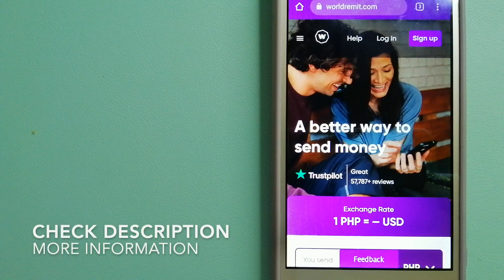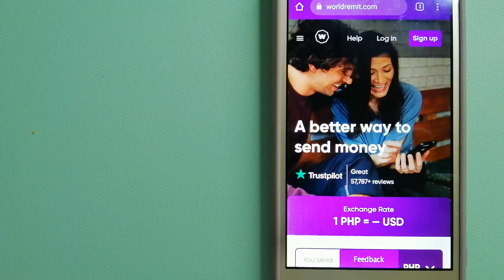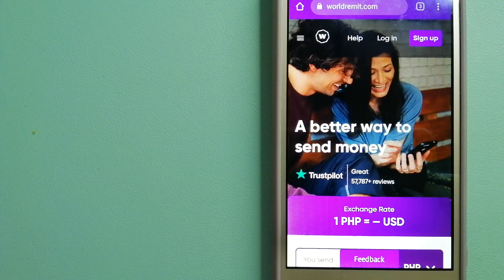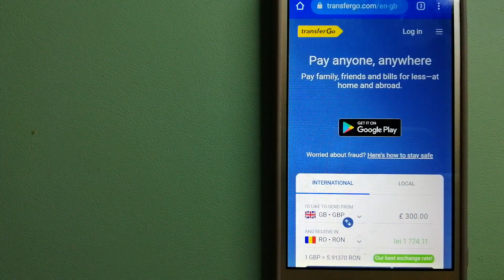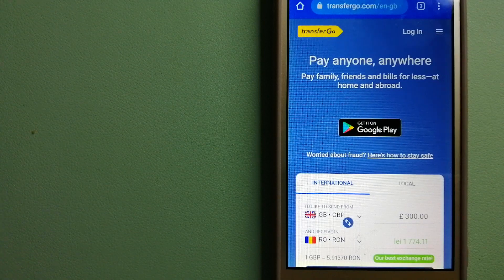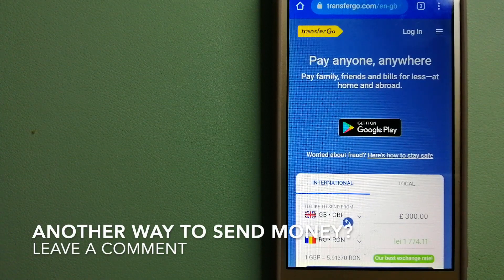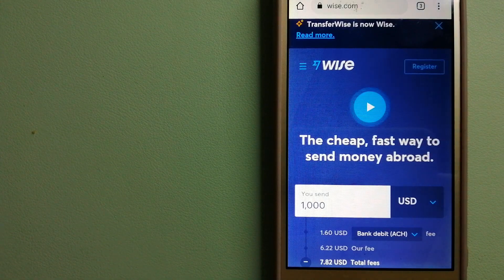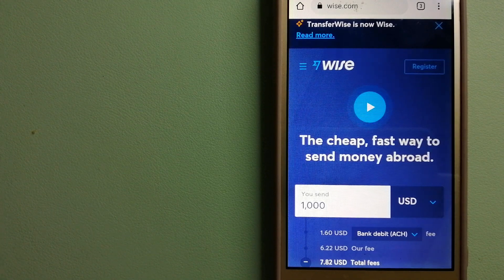🔴 How To Transfer Money Overseas From Poland to Madagascar 🔴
Madagascar (/ˌmædəˈɡæskər, -kɑːr/; Malagasy: Madagasikara), officially the Republic of Madagascar (Malagasy: Repoblikan'i Madagasikara, Malagasy pronunciation: [republiˈkʲan madaɡasˈkʲarə̥]; French: République de Madagascar), and previously known as the Malagasy Republic, is an island country in the Indian Ocean, approximately 400 kilometres (250 miles) off the coast of East Africa across the Mozambique Channel.